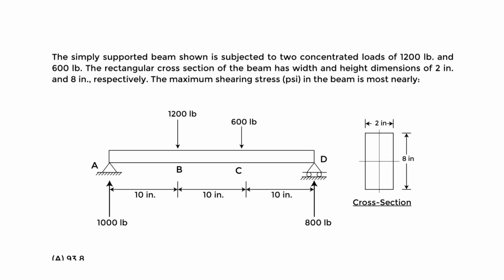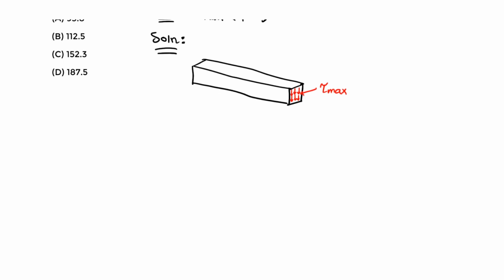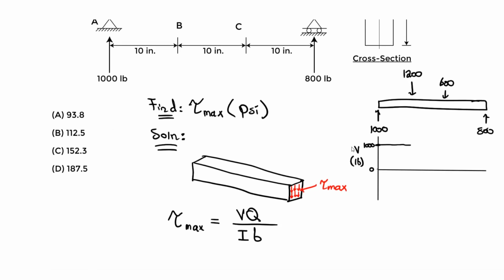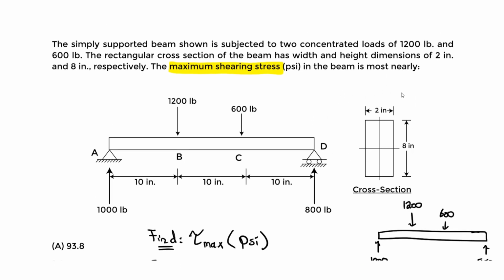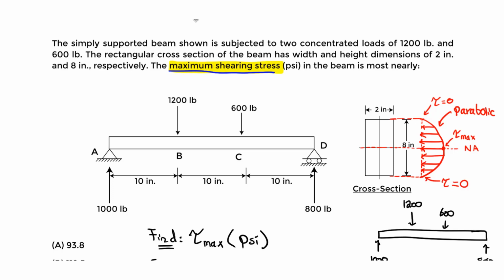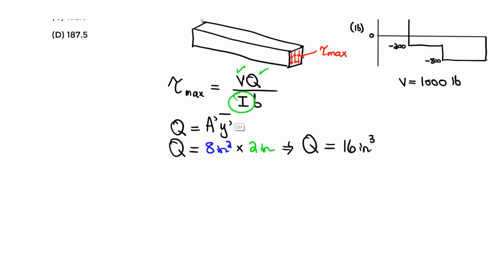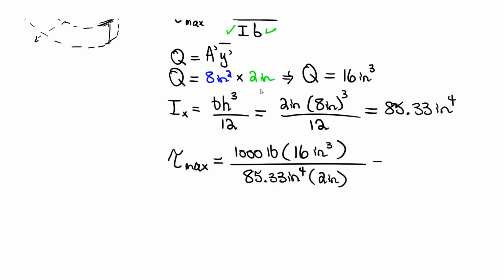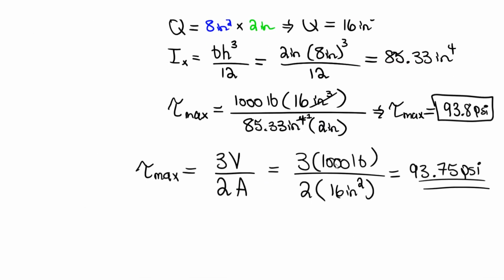FE Exam Review - Mechanics of Materials - Transverse Shear Stress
This will be applicable to FE Civil, FE Mechanical, and FE Other Disciplines:

Civil FE Exam NCEES Topic:
B. Stresses and strains (e.g., diagrams, axial, torsion, bending, shear, thermal)

Mechanical FE Exam NCEES Topic:
F. Stress and strain caused by shear

Other Disciplines FE Exam NCEES Topic:
C. Stress and strain caused by axial loads, bending loads, torsion, or
transverse shear forces

Want more in depth review problems with full lesson notes and so much more?